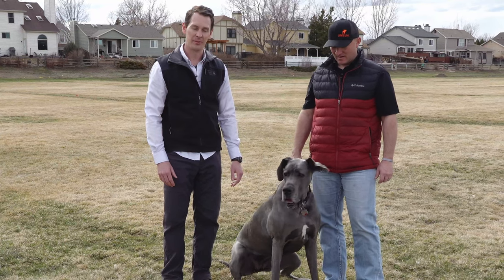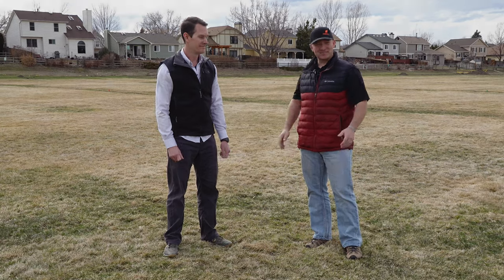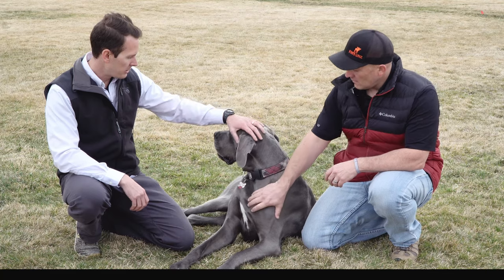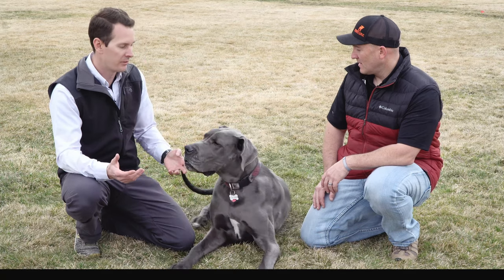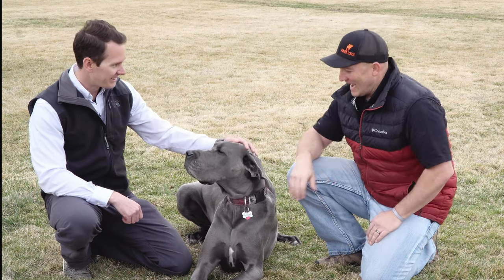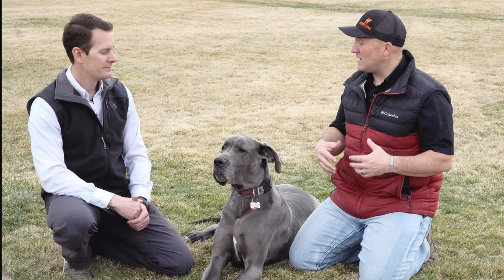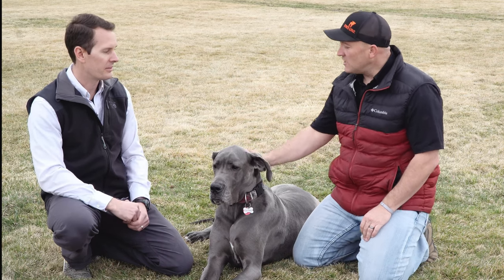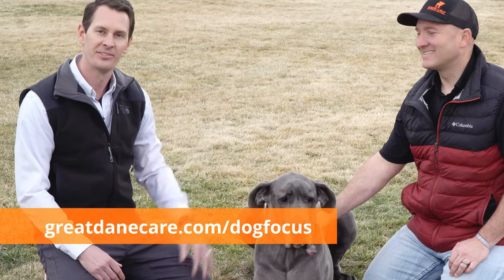We TAUGHT our Great Dane a new trick in 5 minutes! | Great Dane Care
Training a Great Dane is quite literally no small feat! With help from my friend Brian, we decided to take on the challenge of teaching our Great Dane a new trick in 5 minutes or less!

Because Gus is already trained on typical obedience commands like sit, down, off, recall, etc... we decided to teach her a "party" trick. In this case, we chose to teach her the SPIN command.

Watch as Brian works with Gus to take a simple approach to teach her this brand new trick, and learn from how he encourages her and corrects for mistakes. Unlike many training videos where you see already trained dogs, you'll see Gus make countless mistakes while Brian works through teaching her this new trick.

While spin may seem like a silly trick, the same principles that Brian used for teaching it can also be applied to teaching any other command. Brian teaches this in his simple 30 step course that takes the frustration out of dog training. Whether you've got a puppy or older dog like Gus, his approach WILL work for you!